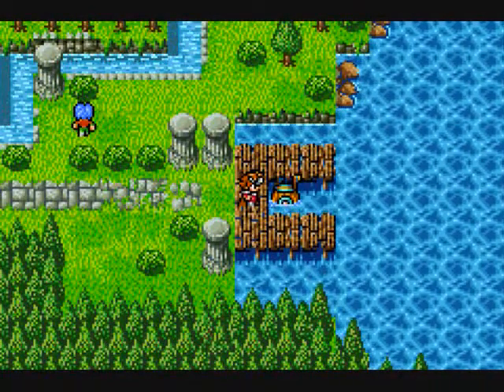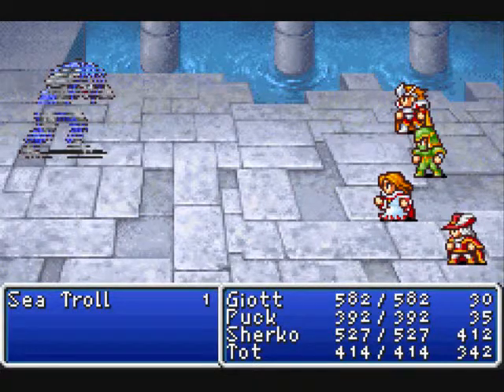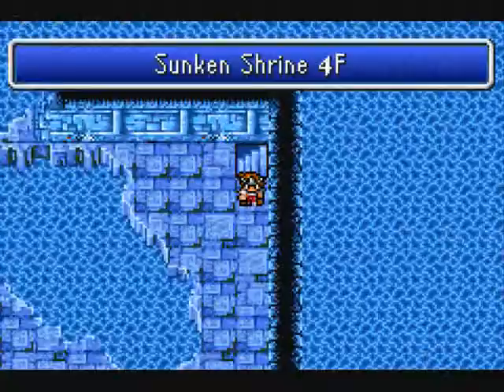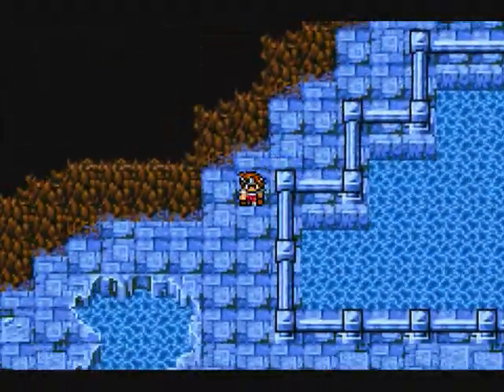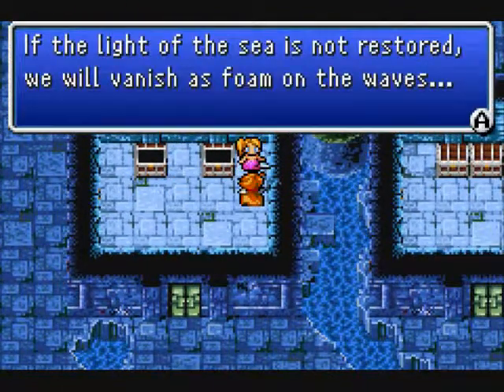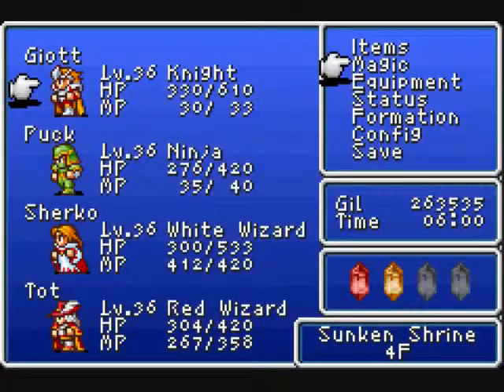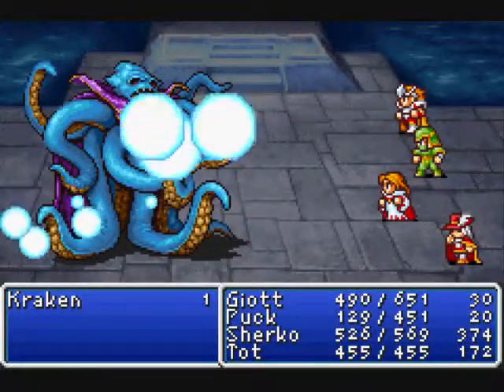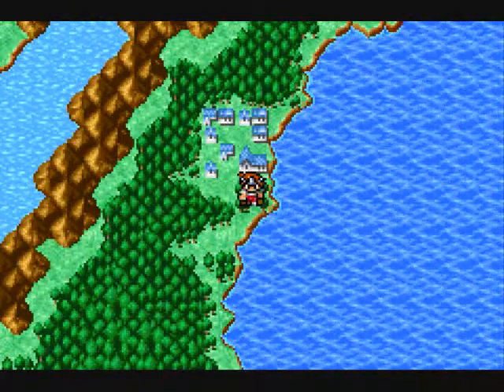Let's Play Final Fantasy - Episode 12: Dark Depths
In this episode, the kids plunder the Sunken Shrine for the mermaid's forbidden treasures. They also meet the Fiend of Water, who isn't very happy with their not exactly eco-friendly ways...